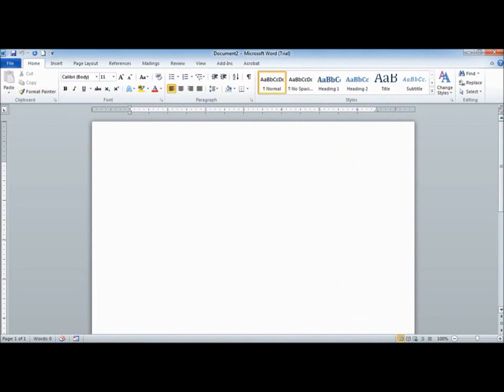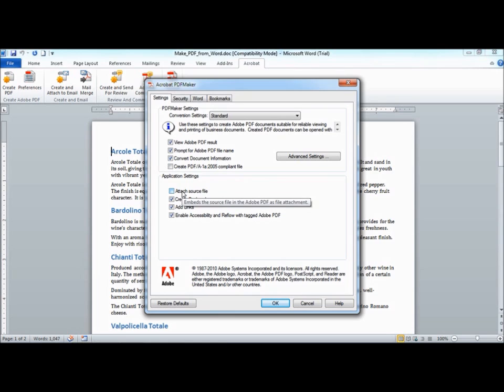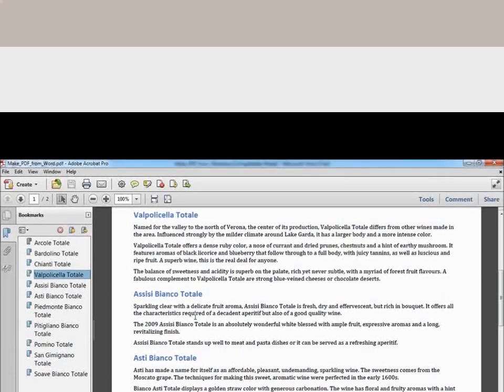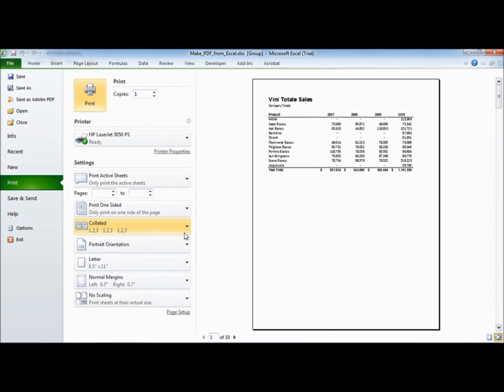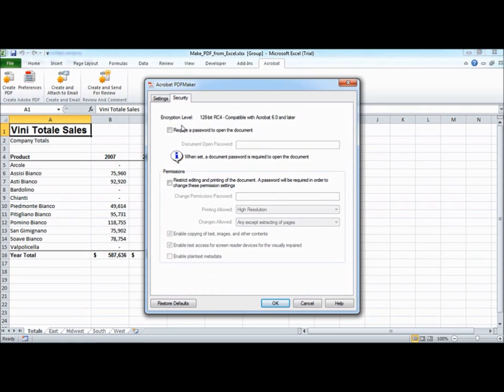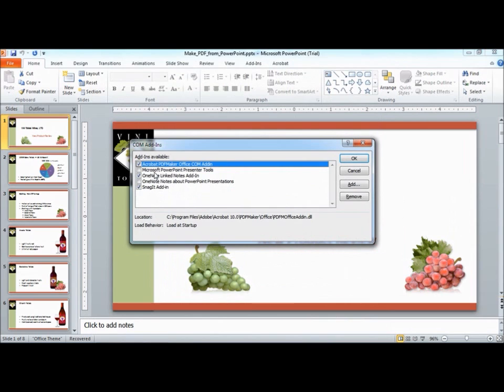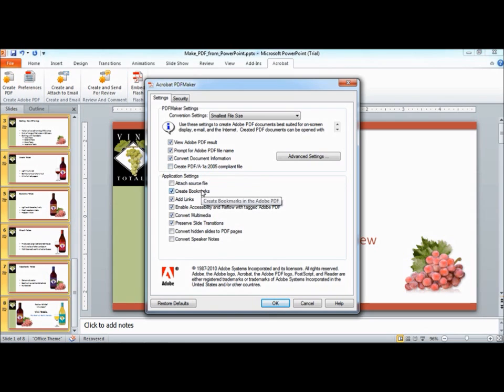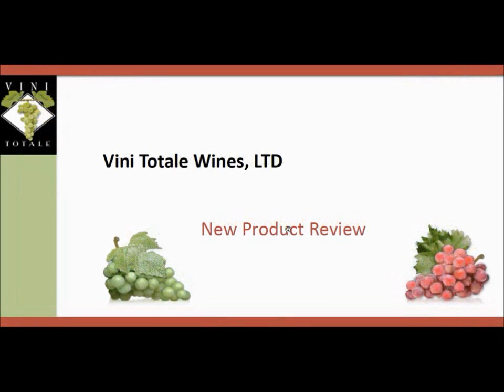PDF Documents In Microsoft Office 2010